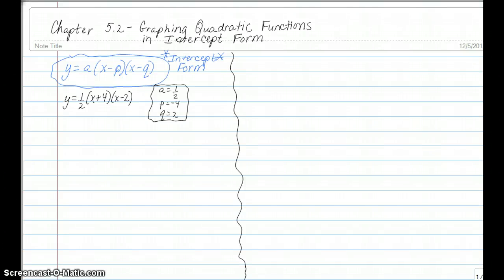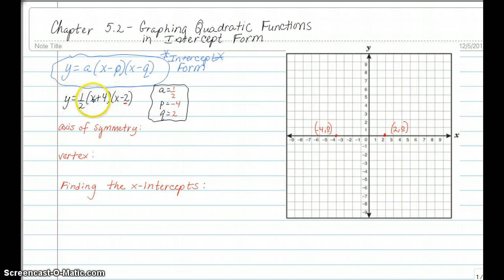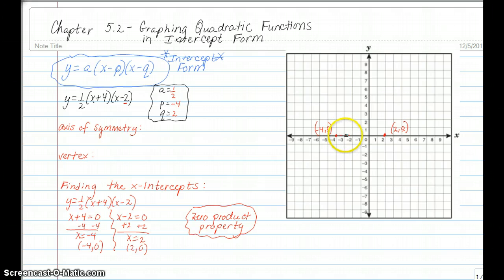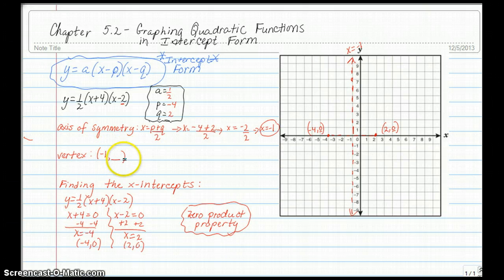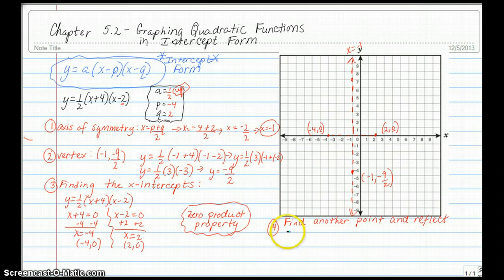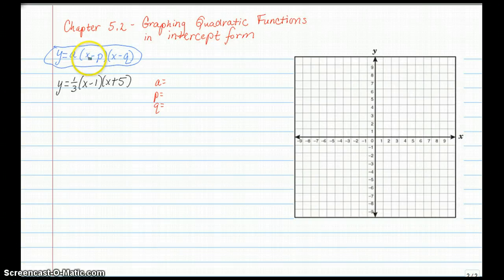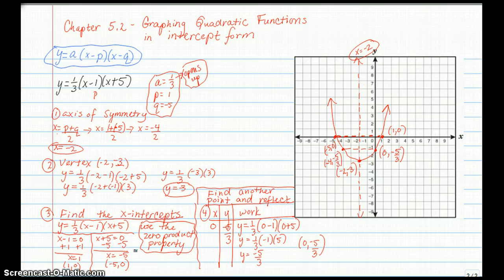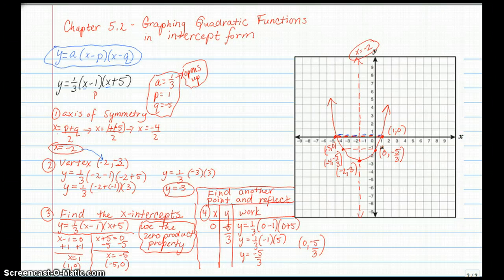Graphing quadratic functions in intercept form (chap 5.2)